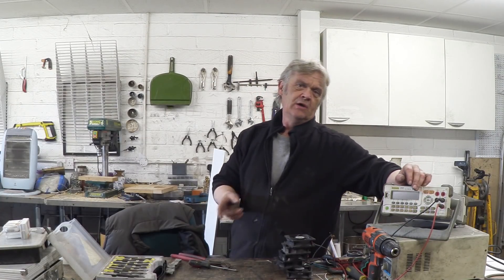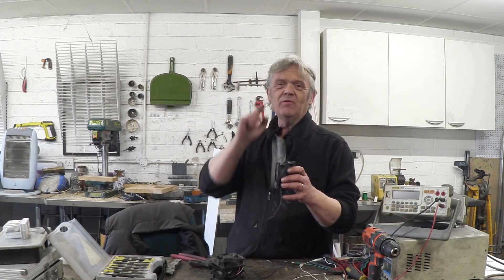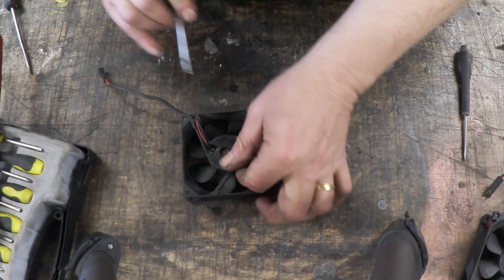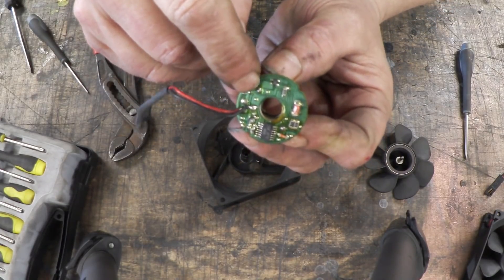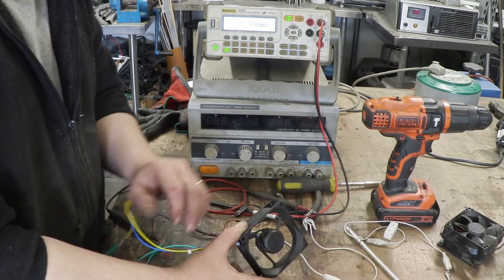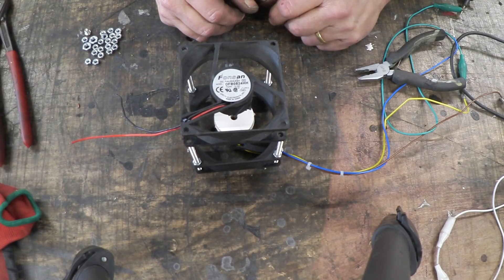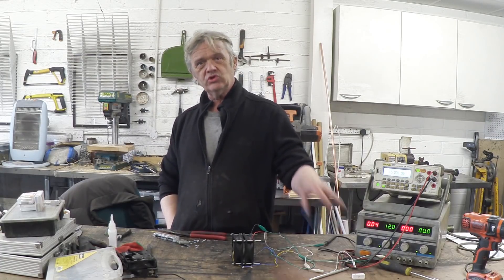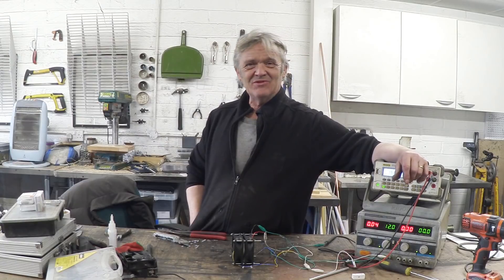1051 Brilliant Mechanical Inverter - Even If I Say So Myself!